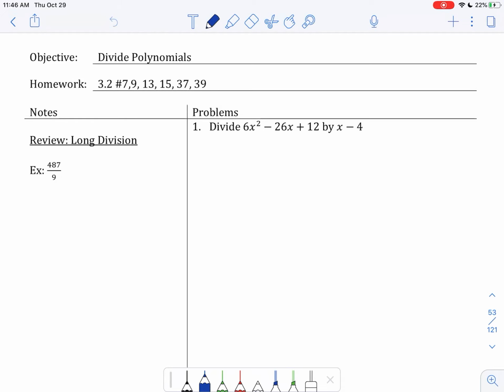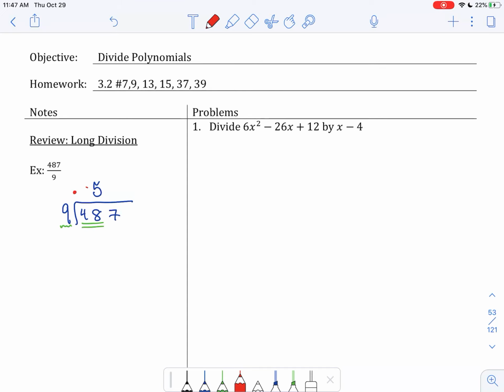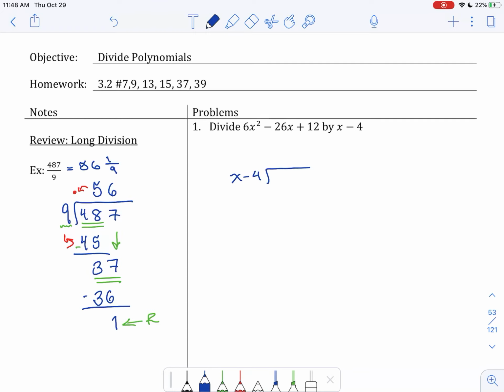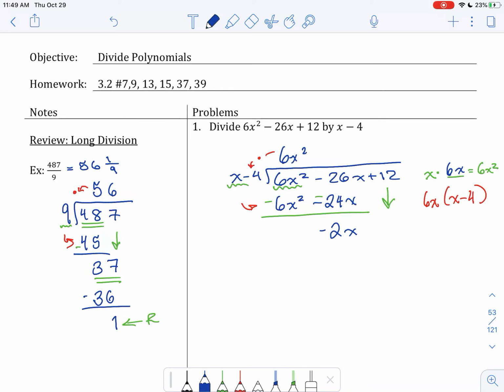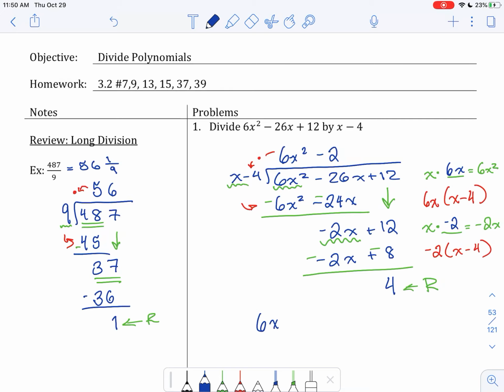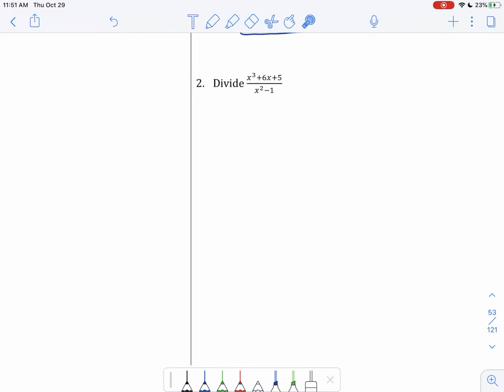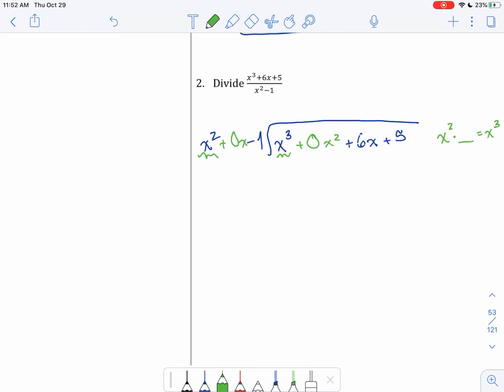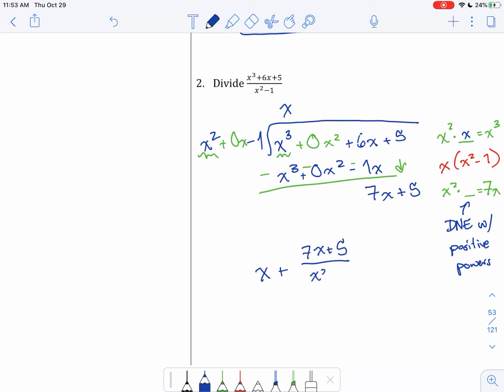Divide Polynomials with Long Division